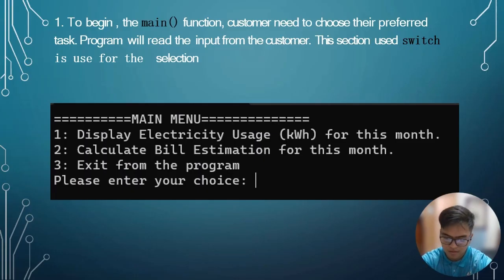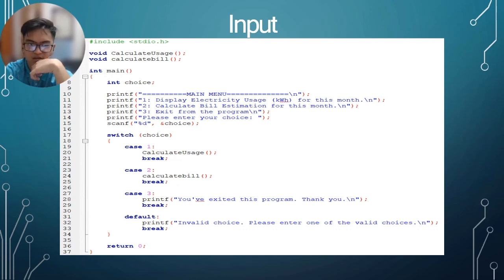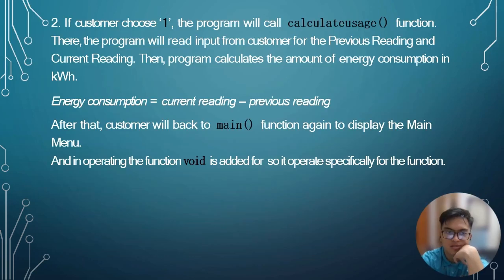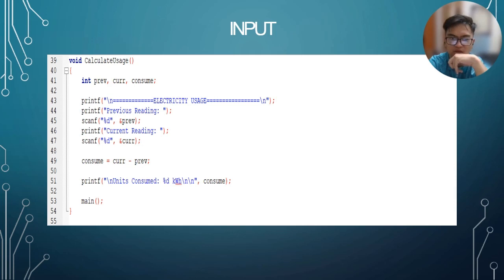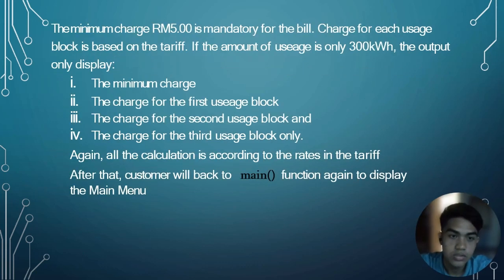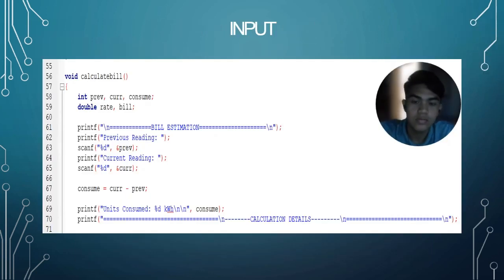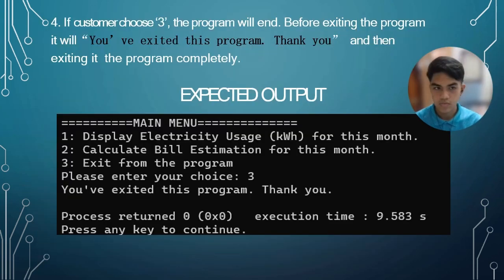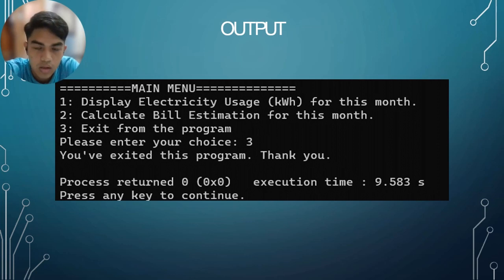DIXON&RYAN(MINIPROJECT)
A vid made for Programing Fundamentals mini project
Class: DEE 2B